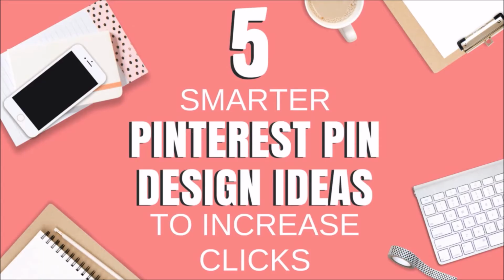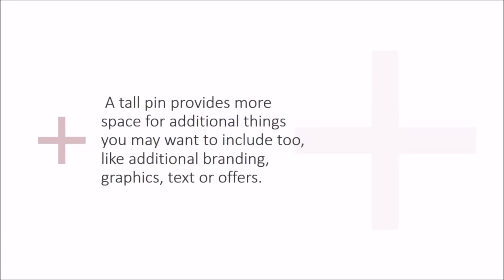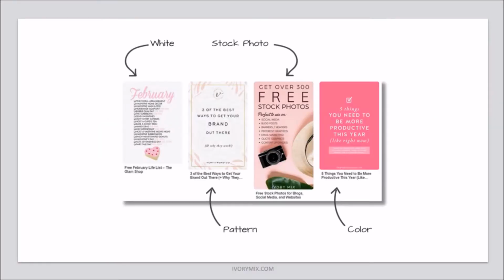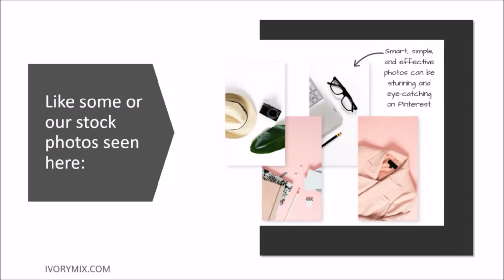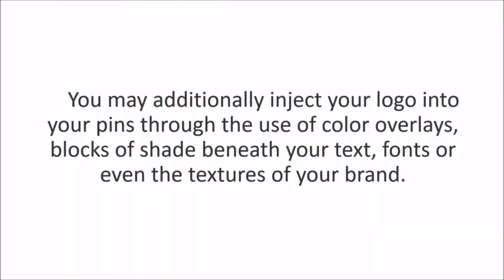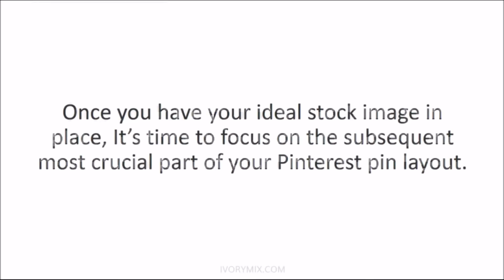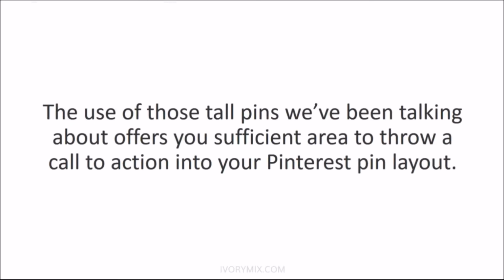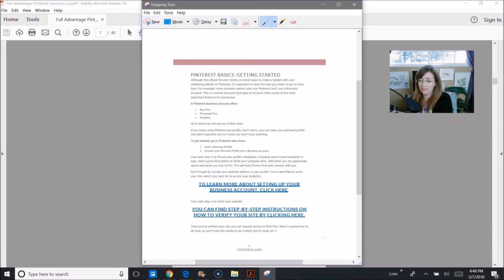5 Smart Pinterest Pin Design Ideas for more traffic and clicks